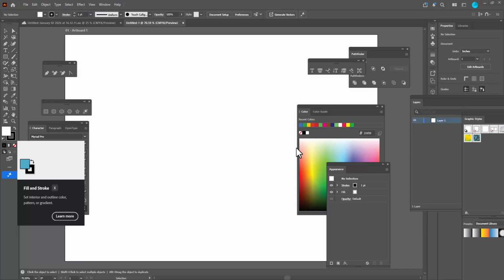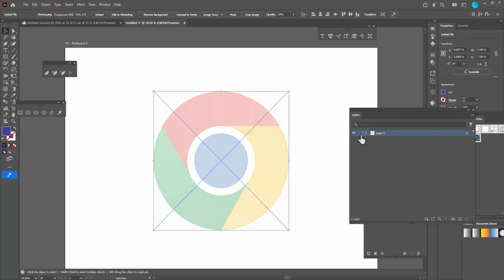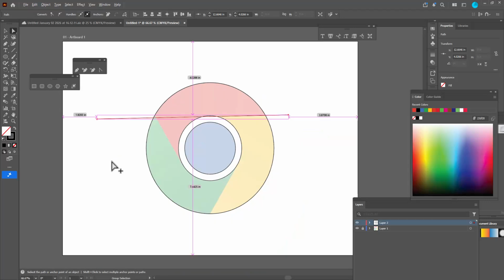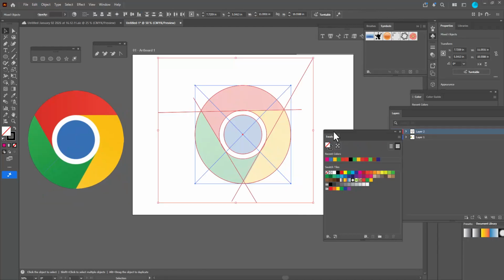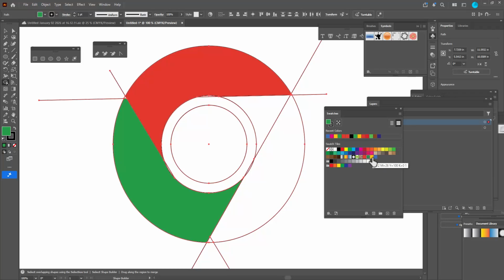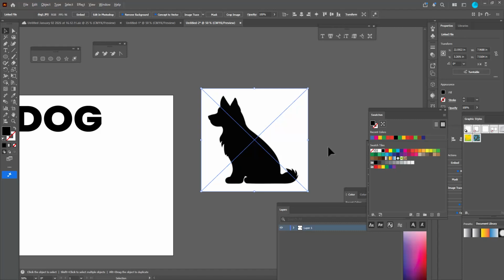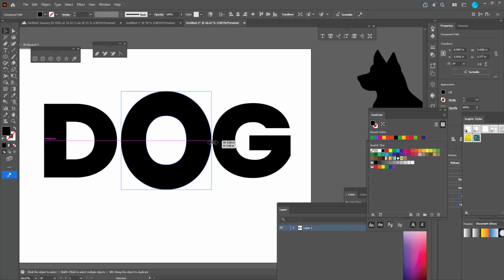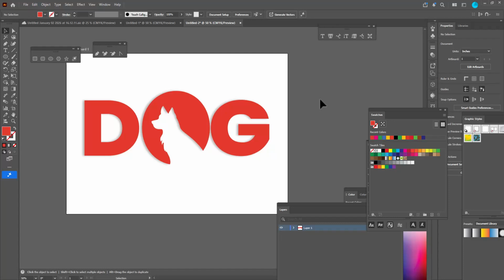Complete Adobe Illustrator Training - The Shape Builder Tool - PART 8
0:23 The basics of using shape builder.
1:52 Creating Chrome logo with Shapebuilder
11:20  Using Image Trace to convert the image to a vector graphic, then use the vector graphic to cut a section inside the shape using the Shape Builder.